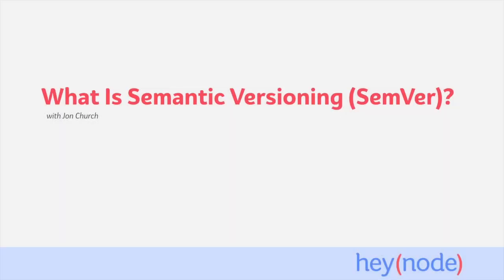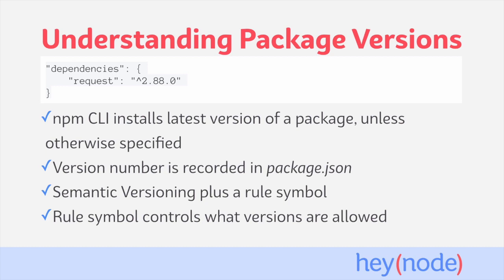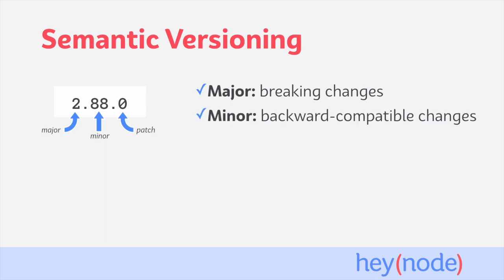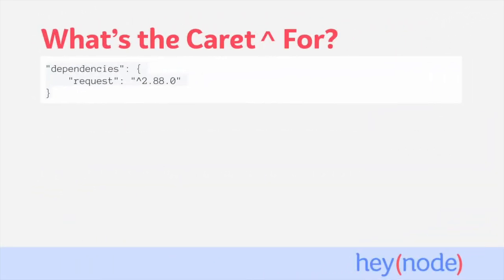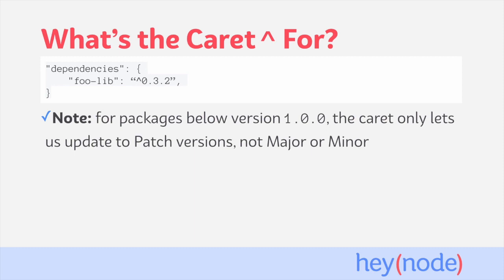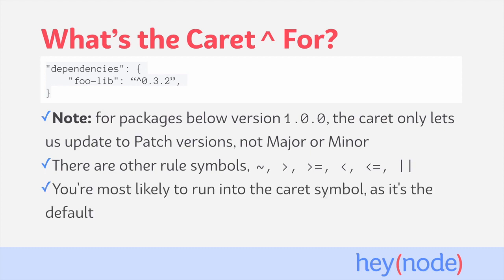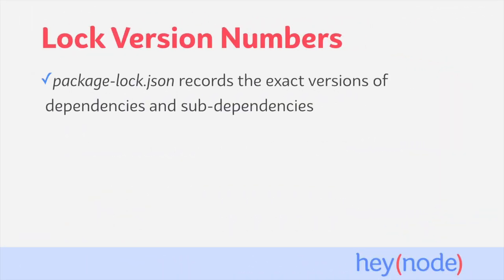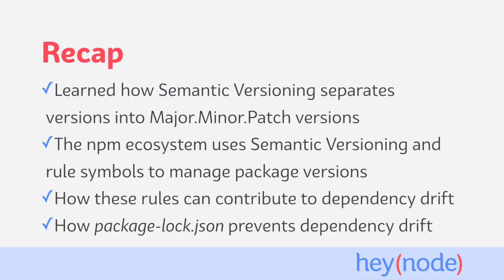How to Use Semantic Versioning in NPM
See the written version of this tutorial, links to prerequisites, and related tutorials

The Node Package Manager (npm) ecosystem uses Semantic Versioning, or SemVer, as the standard for version numbers. By default, when installing an npm package without specifying a version, npm installs the latest version published to the NPM registry. Because we don't store our node_modules/ folder in version control, the actual code of our dependencies, and reproducibility of the dependency graph, is tied to a version number.

In this tutorial we'll:

- Learn about package version management and why it's important.
- Understand how packages and dependencies are versioned in Node Package Manager.
- Learn about dependency drift and how to prevent it.